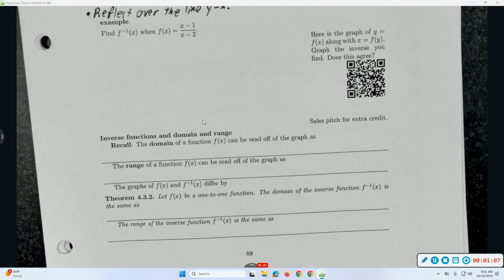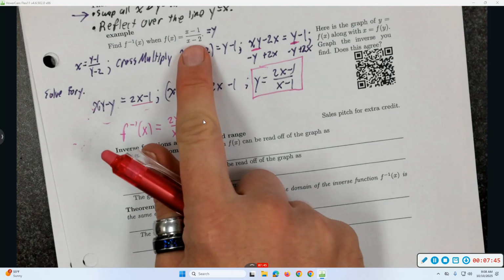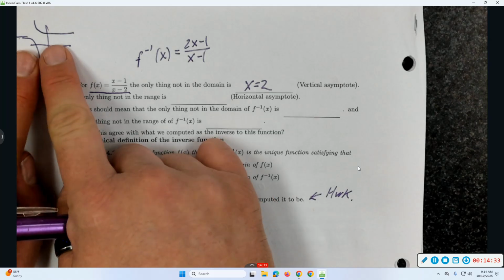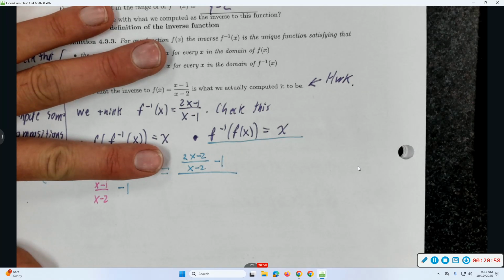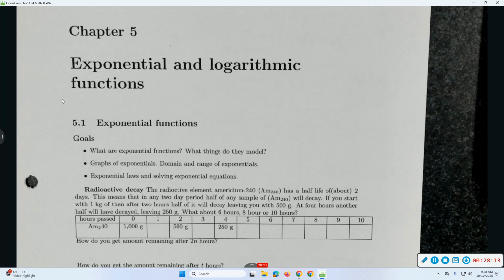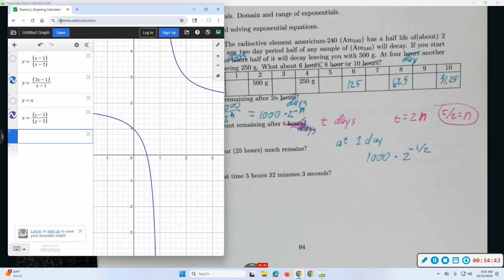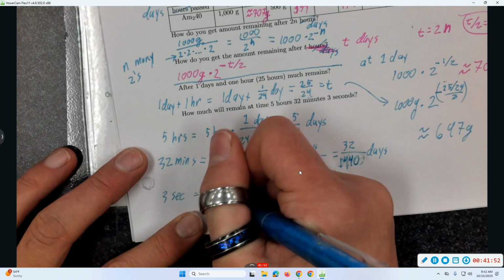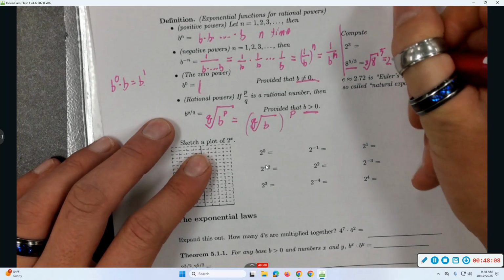Math 112 Oct 10